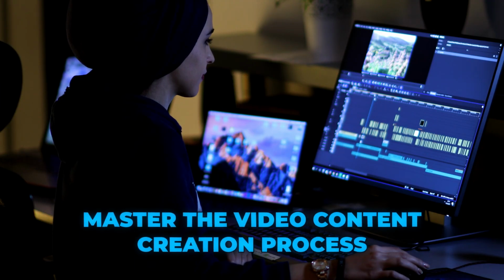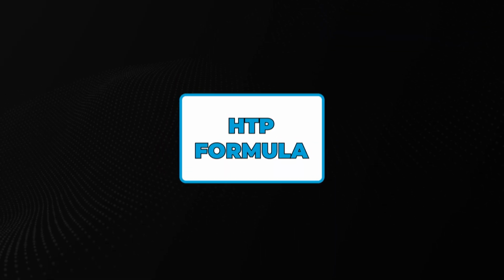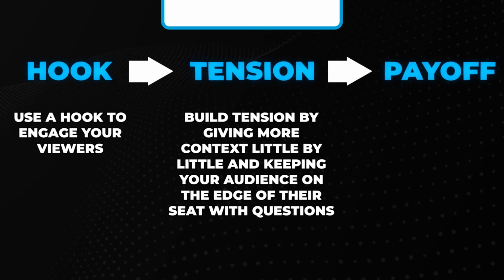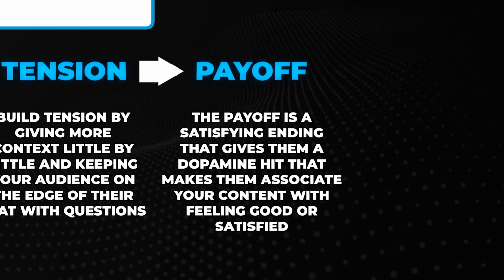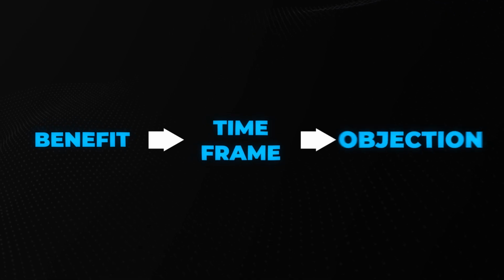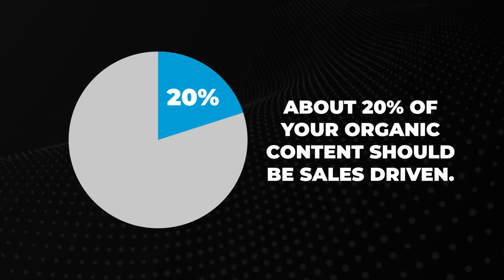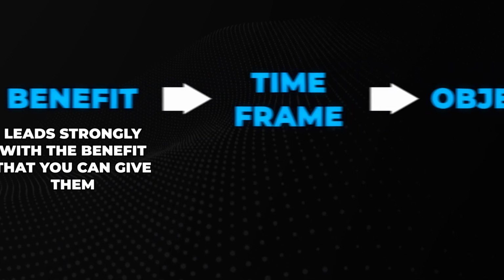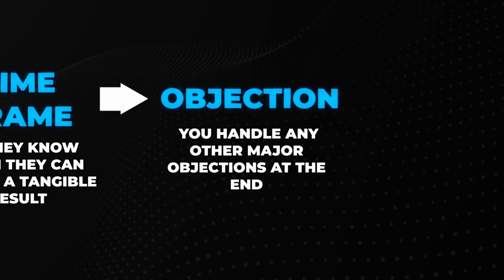How To Grow Your Business WITHOUT Spending Money On Ads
There are specific strategies out there that you can use to increase your revenue and scale without having to spend money on ads! This means you can get your business off the ground and start generating brand awareness and ultimately customers without a lot of upfront capital. It’s time to dive into the magical wonderful world of organic marketing.

00:00 - Intro
0:52 - Strategy #1
2:06 - Strategy #2
5:45 - Strategy #3
7:45 - The ULTIMATE Free Marketing Strategy